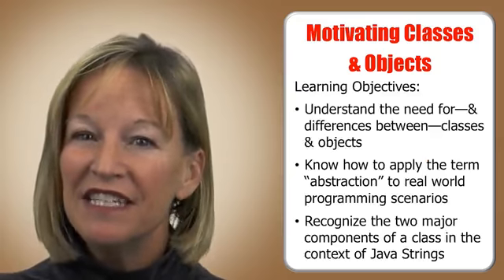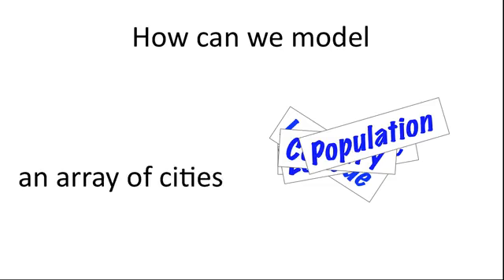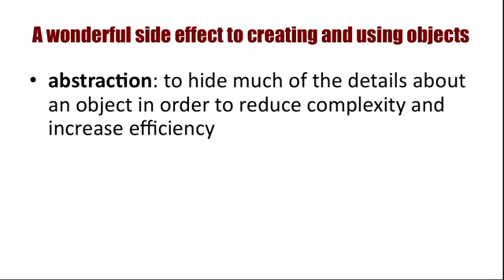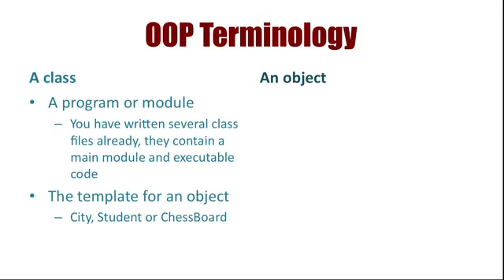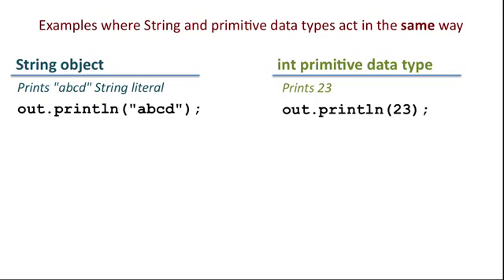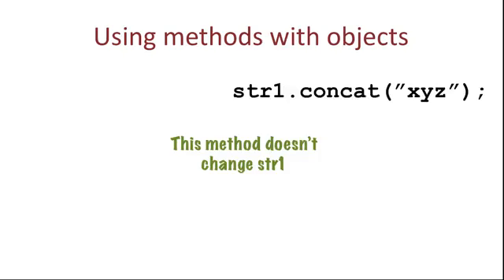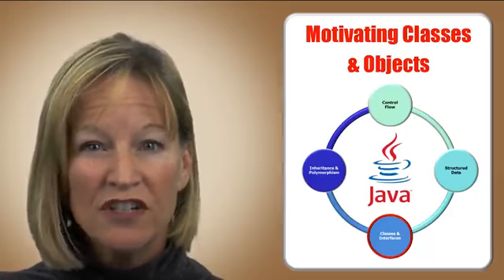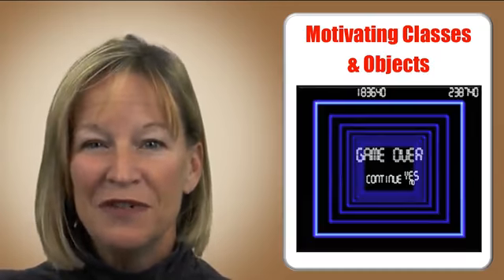Motivating Classes & Objects LEC 45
Hello !!!
Here i will upload all video lecture related to different Programming Language and i will share related notes with you so that you can get proper concept.
Here is my Website link where you can get the notes